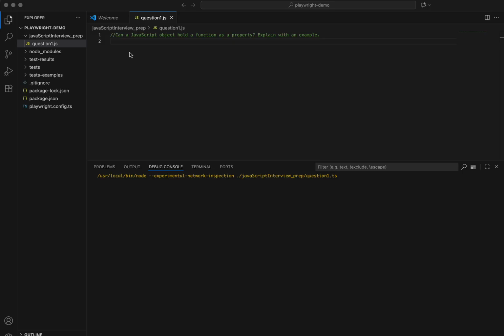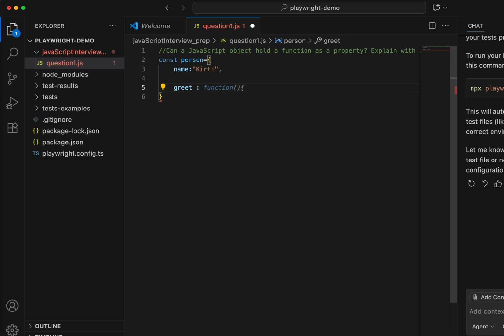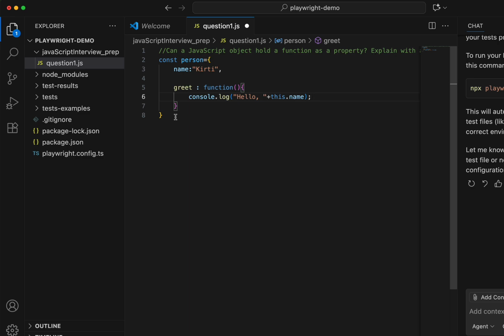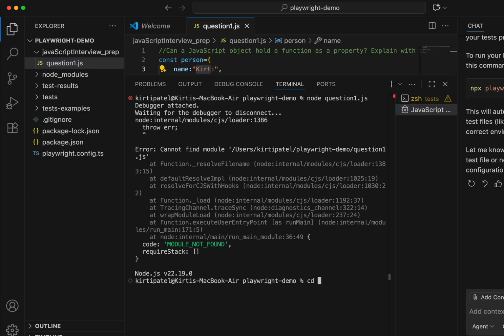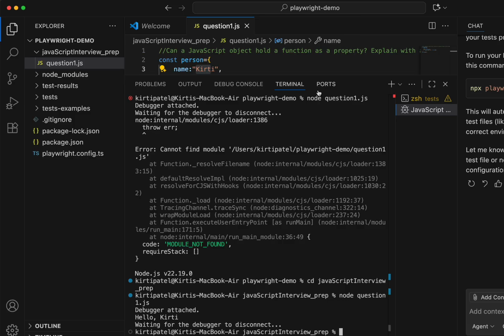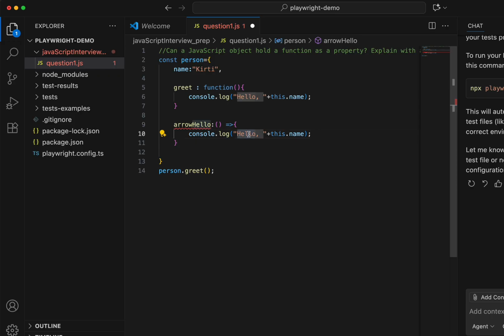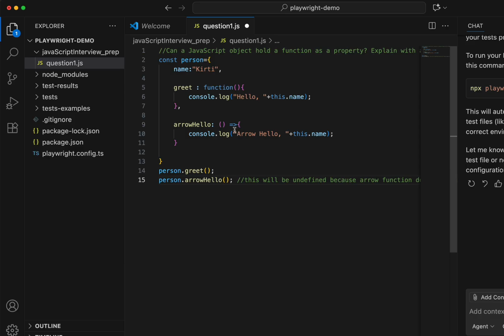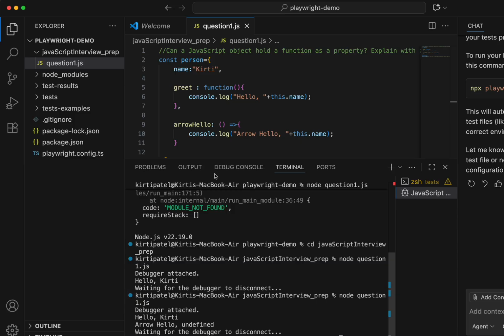JavaScript Interview question 1